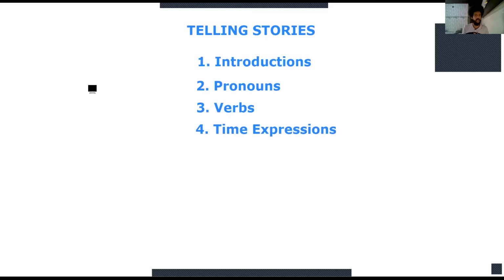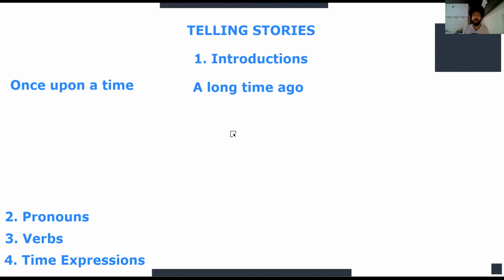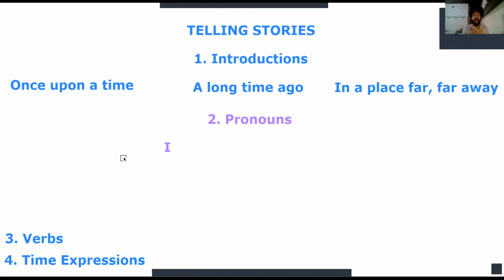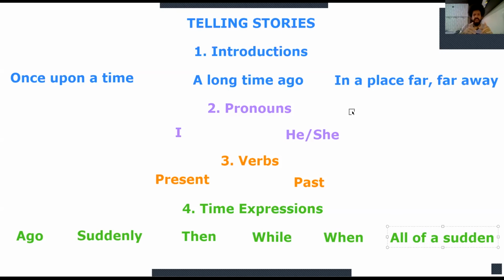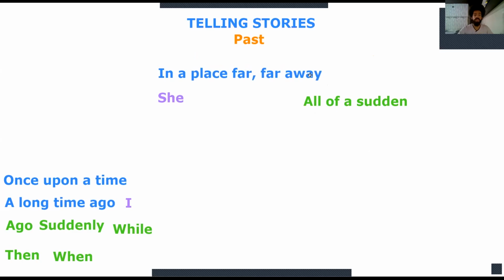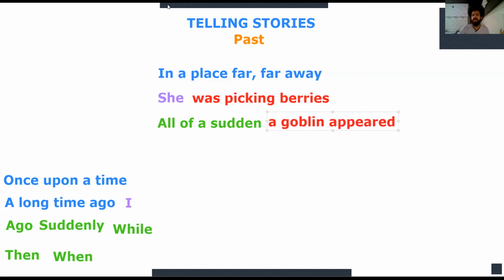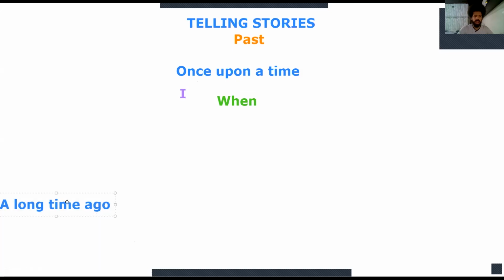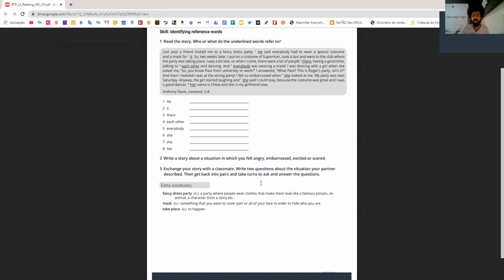Pre Inter 5th Class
Hey, everyone! One of the most important things in a language is the ability to tell stories, so let's learn all about it!